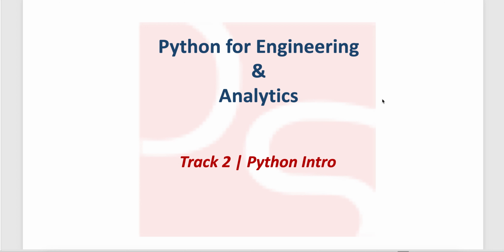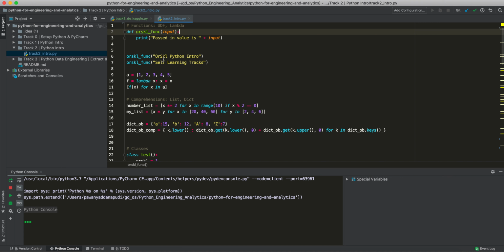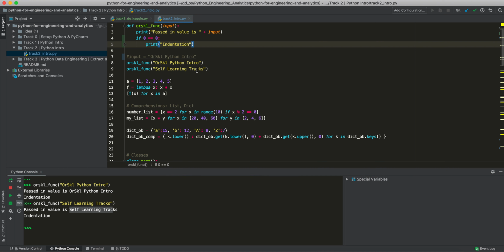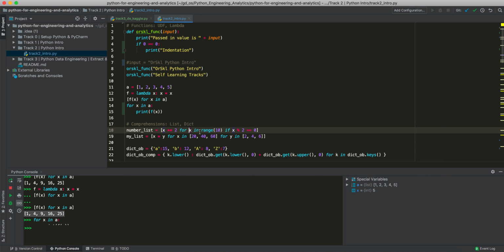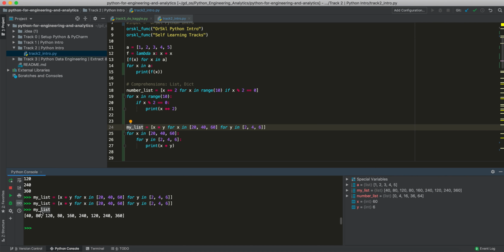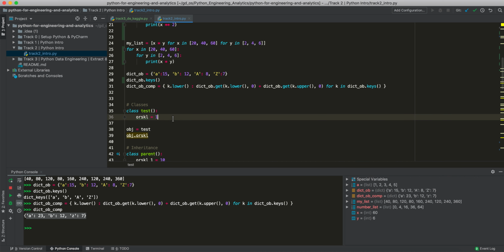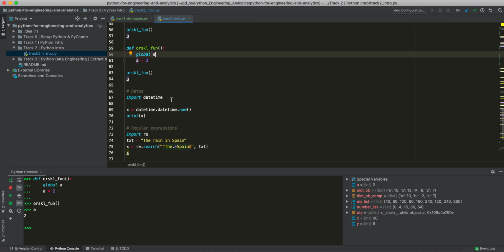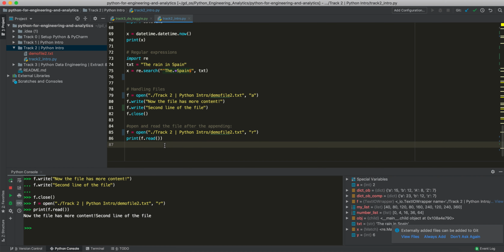Track 2 | Python Intro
Continuation of Track 1 intro, we cover important pieces of introduction as described below.

# Functions: UDF, Lambda
# Comprehensions: List, Dict
# Classes
# Inheritance
# Local & Global variables
# Dates
# Regular expressions
# Handling Files

Happy Learning ! Pawan Yaddanapudi